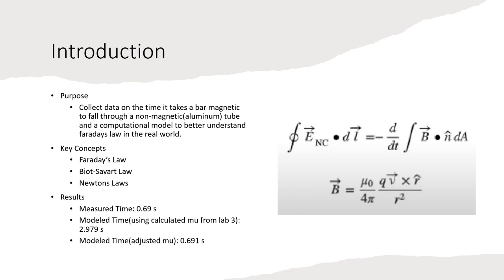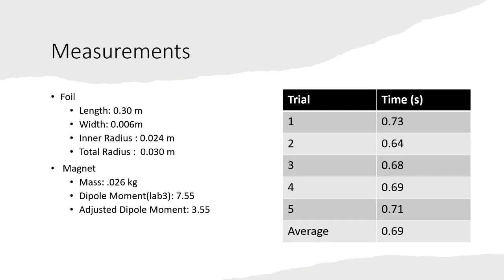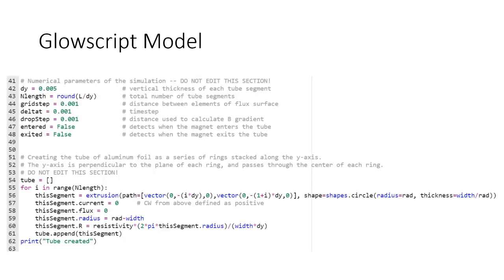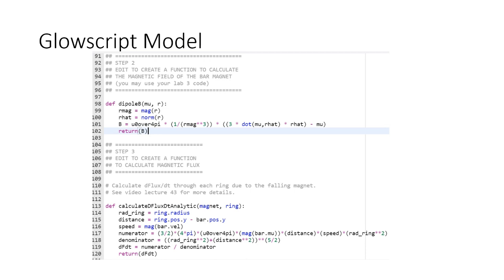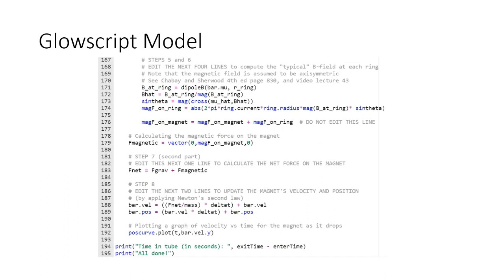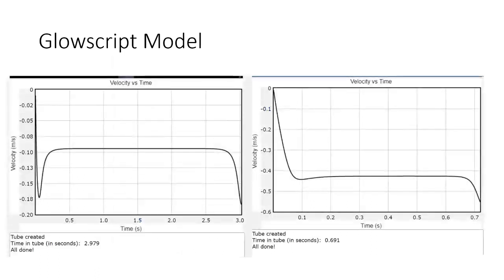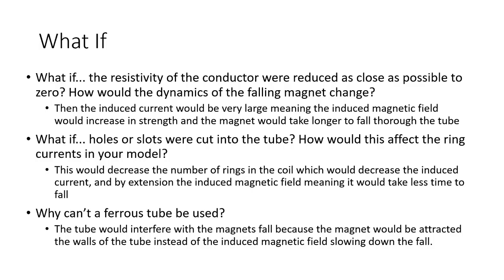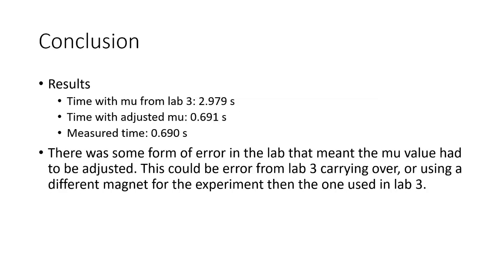Phys 2212 Lab 5;